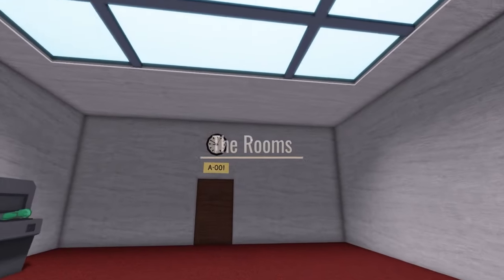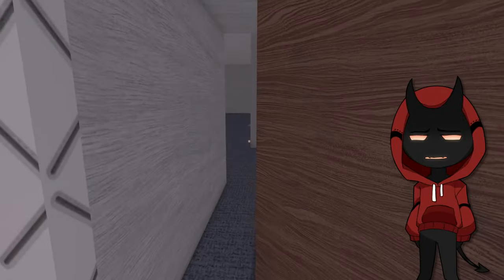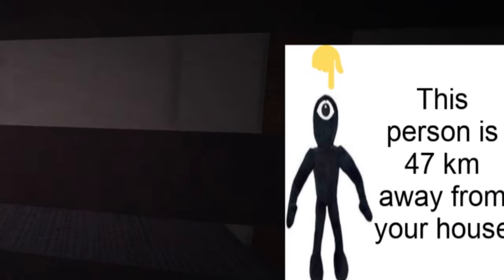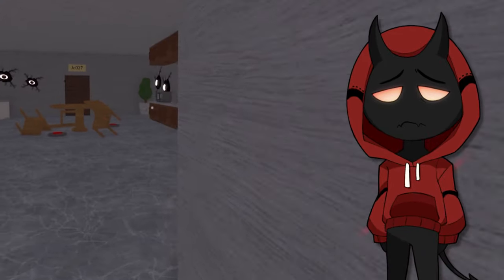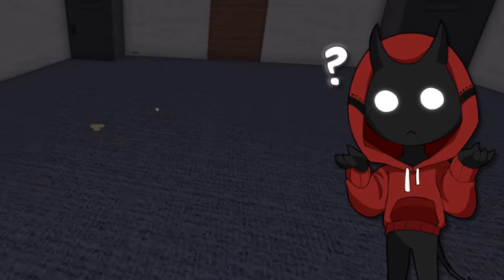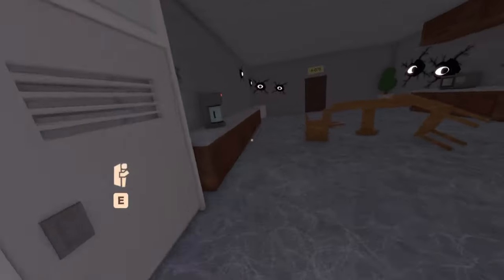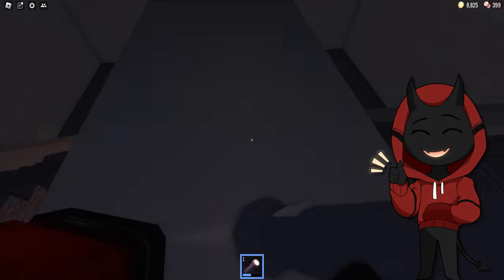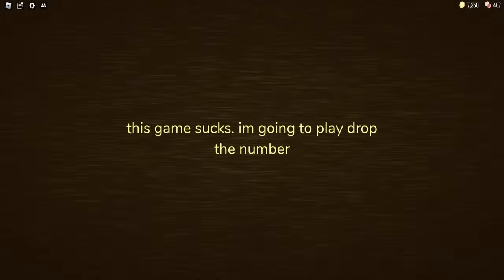Roblox DOORS Added a APRIL FOOLS UPDATE to THE ROOMS...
part 3 of doors APRIL FOOLS UPDATE... roblox doors added super hard mode to THE ROOMS floor 2 with monster entitys like a-60, a-90, a-120, trollface, rush plush, jeff the killer, and MORE...